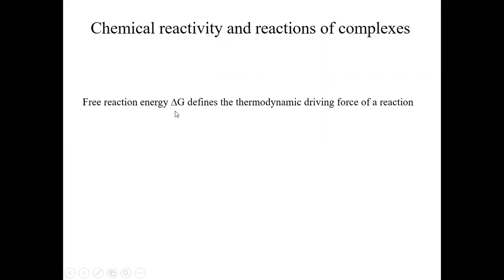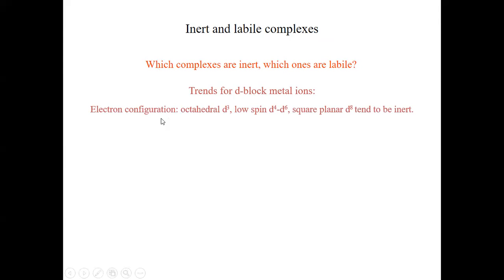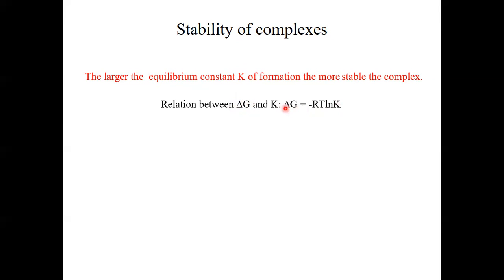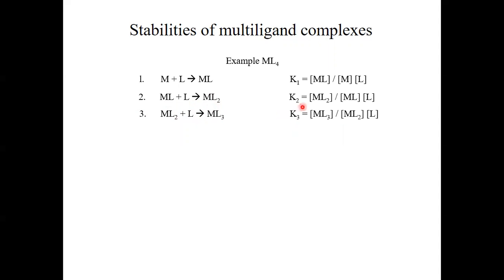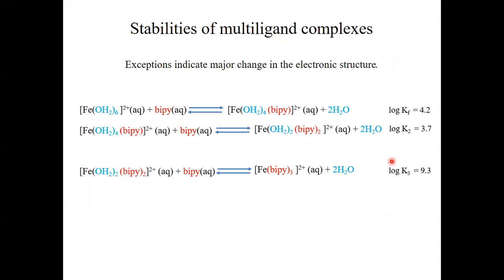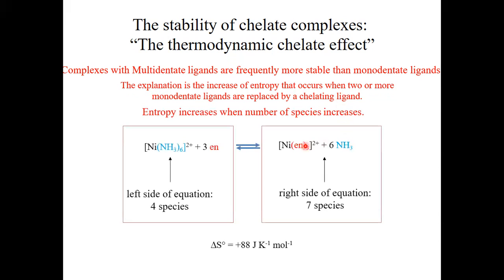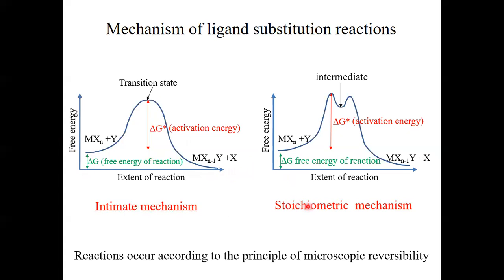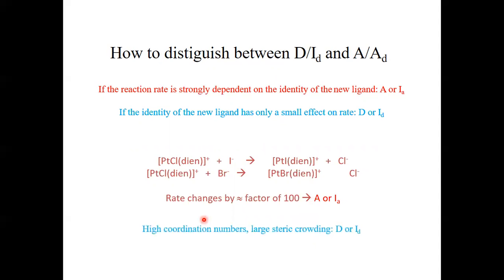Advanced Inorganic Chemistry Lecture 32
Chemical Reactivity of Coordination Compounds.